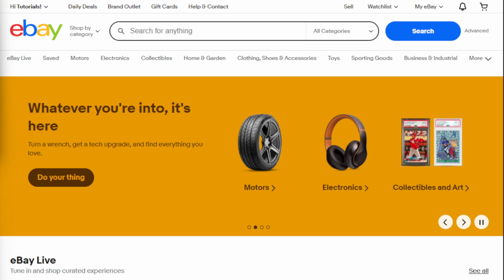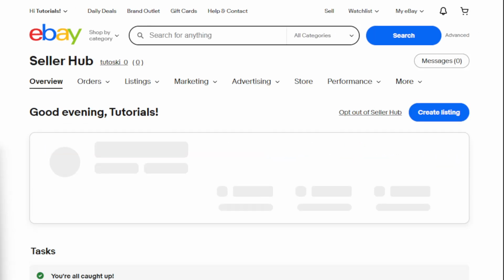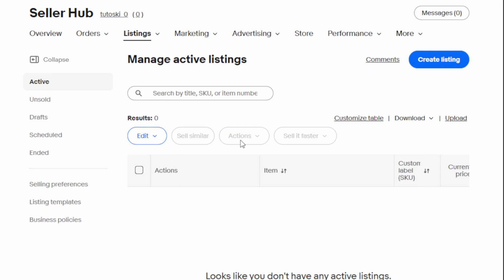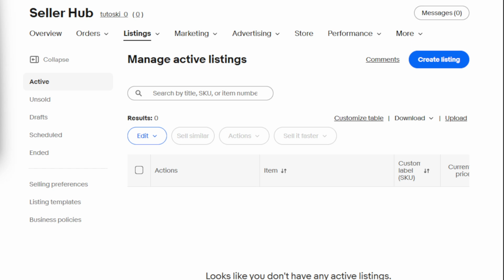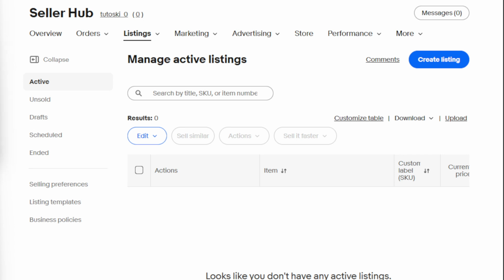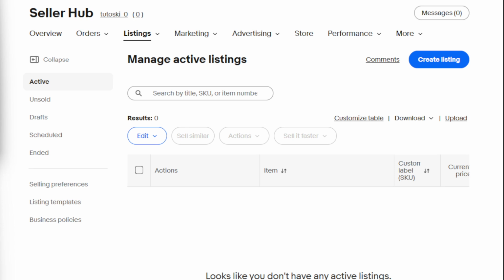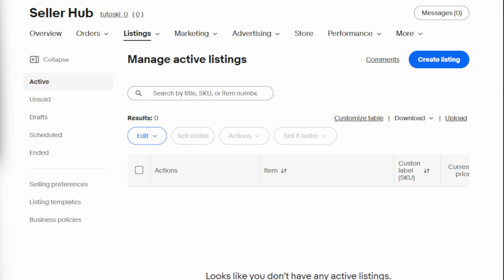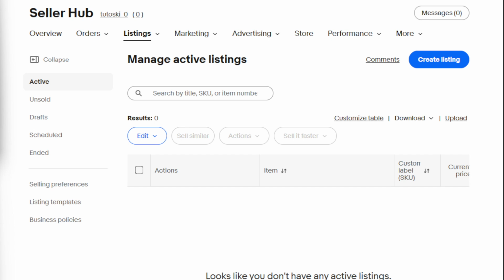How to End a Listing on eBay – eBay Tutorial for Beginners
In today's video, I'm going to teach you how to end a listing on eBay. This tutorial is meant for beginners and will help guide you through the process with simple, clear instructions. Ending a listing might seem daunting at first, but it's actually quite straightforward once you know where to click. So, let’s walk through it step-by-step.

First, you’ll want to go to your eBay homepage. After you’ve logged into your account, navigate to 'My eBay,' which is typically located at the top right corner of your screen. Hover over it, and a drop-down menu should appear. From there, select 'Selling,' which will take you to your seller hub.

Once you're in your seller hub, you will find various links, but for now, let's focus on 'Active Listings.' Click on this option to display all the items you currently have listed for sale. You’ll see a list of your active listings, complete with their details such as price, views, and watchers.

Next, to end a listing, you'll need to select the specific item you want to remove from your active listings. Browse through your list and find the item you’re interested in ending. This is essential because we want to ensure that the correct listing is removed, especially if you have multiple similar listings. Click on the checkbox next to that item to mark your selection.

With your listing selected, head over to the toolbar at the top of your listings. You’ll see various options here, but what we’re looking for is 'End Listing.' Click on 'End Listing' to proceed with the process of removing your item from active view.

Now, an important step is ahead. A pop-up window will appear, asking you to confirm your action. It will also ask for a reason why you’re ending the listing. This is important as eBay uses these reasons for data and metrics, which can help improve the platform. You’ll find a list of reasons to choose from, such as the item being out of stock, the item being sold elsewhere, or other personal reasons. Pick the reason that best fits your situation.

Finally, after selecting your reason, you’ll see a 'Submit' button at the bottom of the pop-up window. Click on this to finalize the process. By doing this, you confirm that you wish to end the listing, and eBay will remove the item from the active listings on the site.

Your item is now no longer available to potential buyers, and its listing is ended. Remember, if you ever change your mind and want to relist the item, you can easily do so by navigating back to your seller hub and finding your ended listings.

And that's it! You've successfully ended a listing on eBay. Don't forget to check your email for any notifications about the status change of your listing.